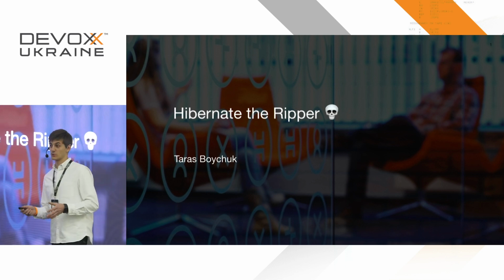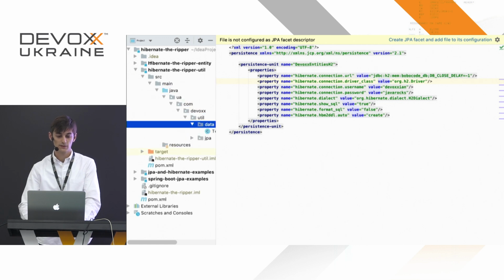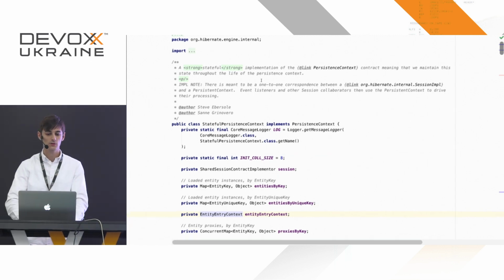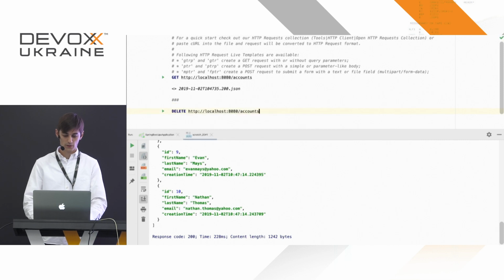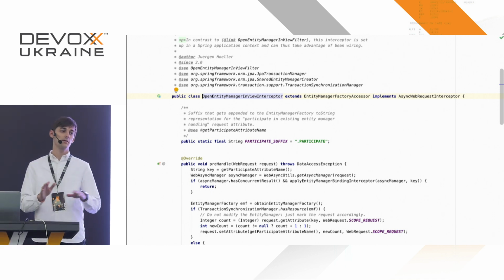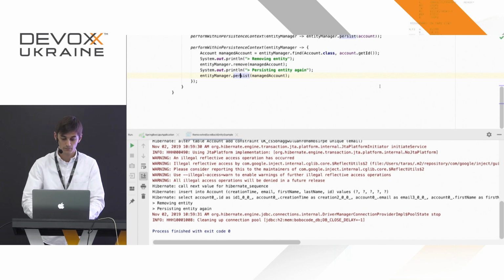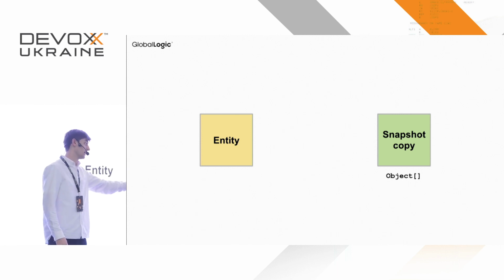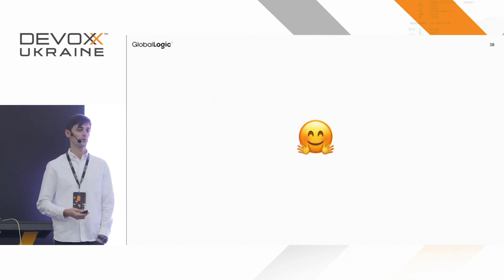Devoxx Ukraine 2019: Hibernate the Ripper - Taras Boychuk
6-7th of November Kyiv, Ukraine

There are two major facts about Hibernate: 1. It is still a widely-used framework which is "de facto" an industry-standard 2. It is still a "black box" for most people who are using it Given all the powerfull functionality Hibernate provides, the truth is that it will not work efficiently if you don't understand its internals. During this talk, we'll dig into Hibernate mechanisms like PersistenceContext, Flush, and ActionQueue.